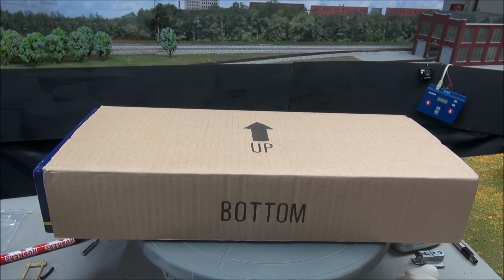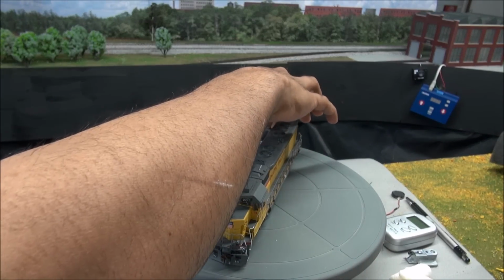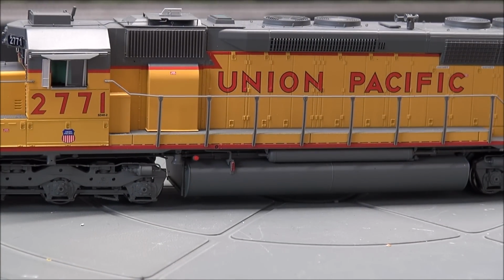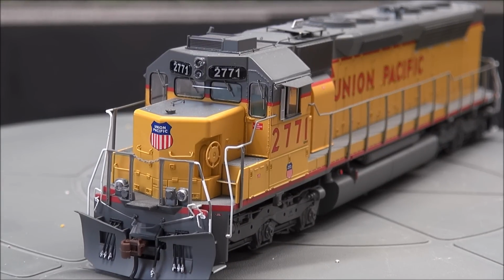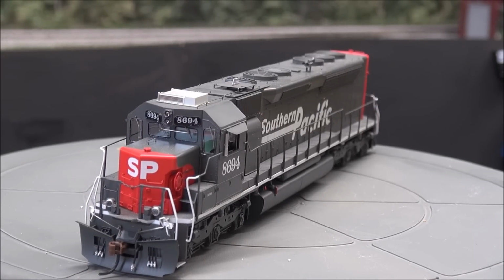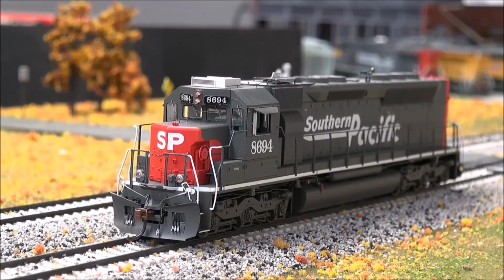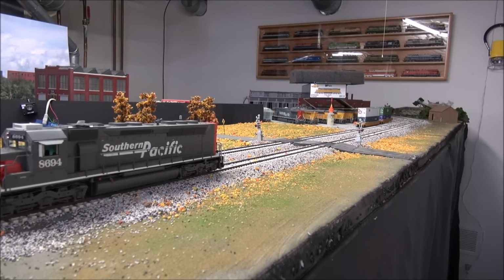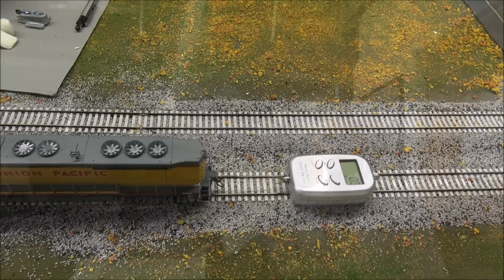Review: Athearn SD40M-2 w/ DCC Tsunami Sound SP UP